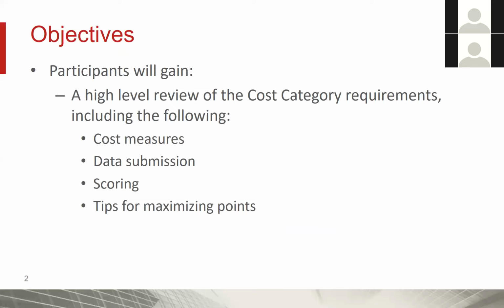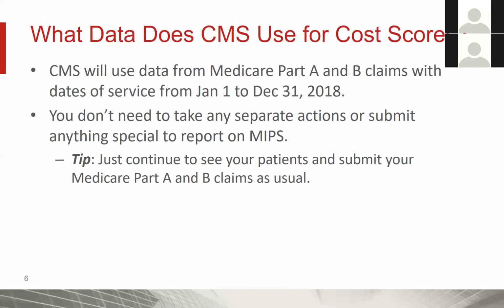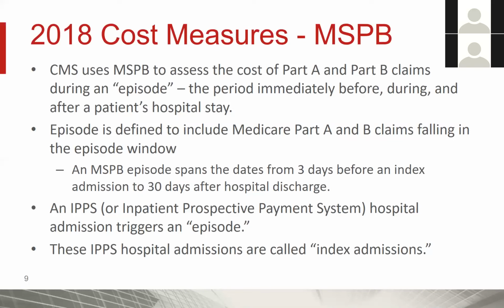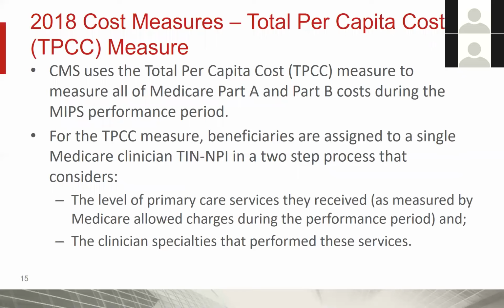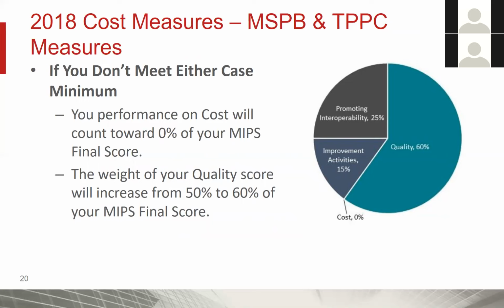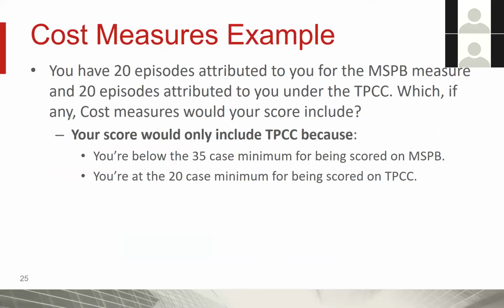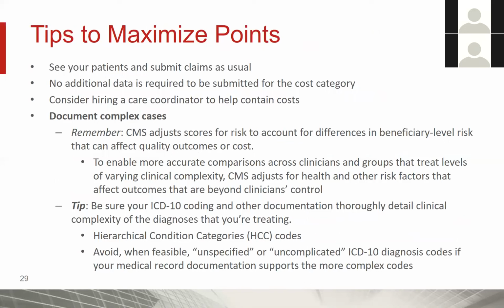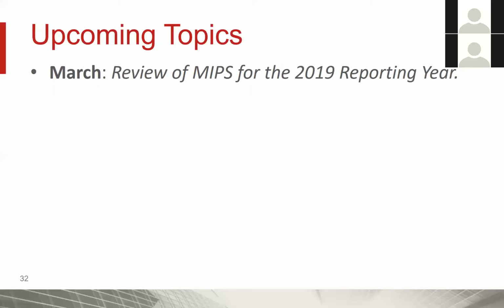Understanding MIPS Cost Category